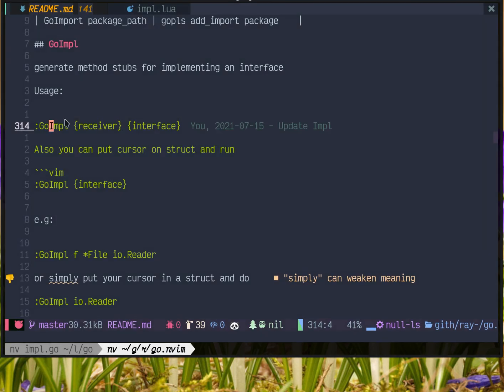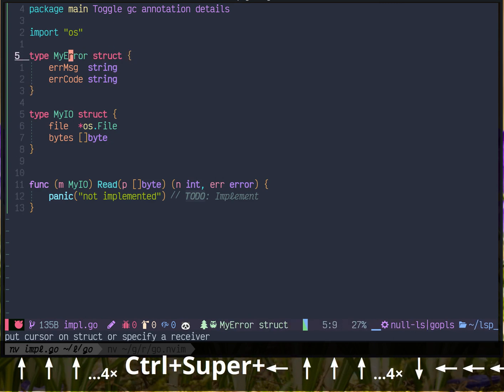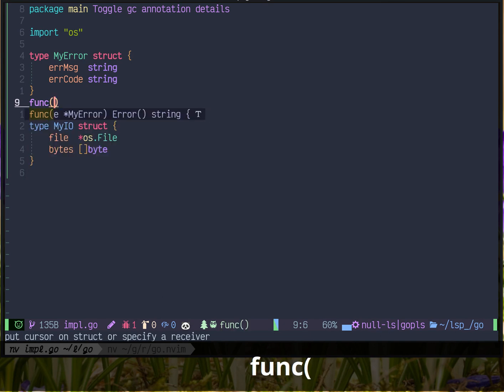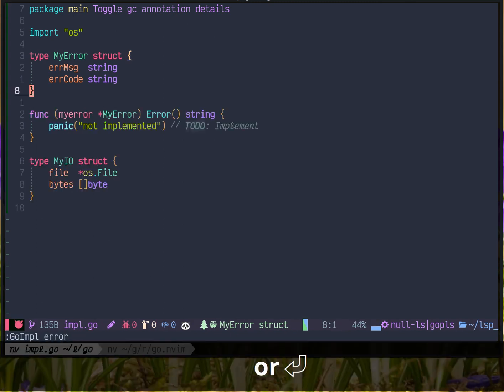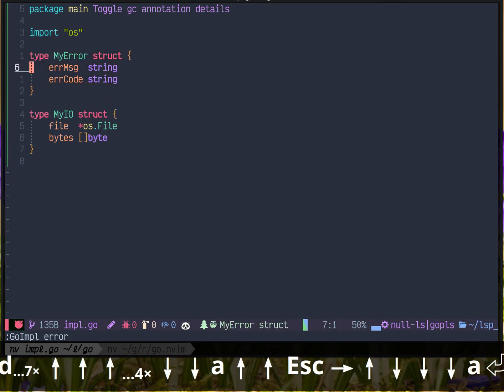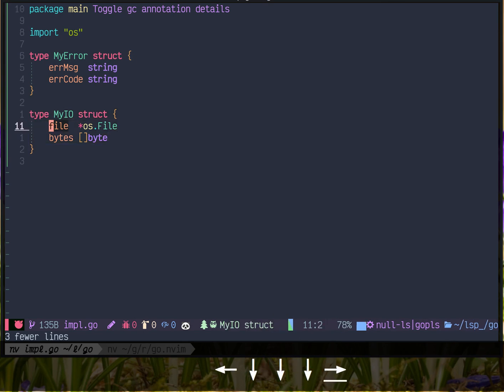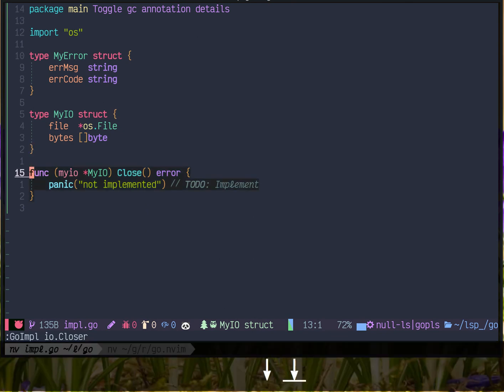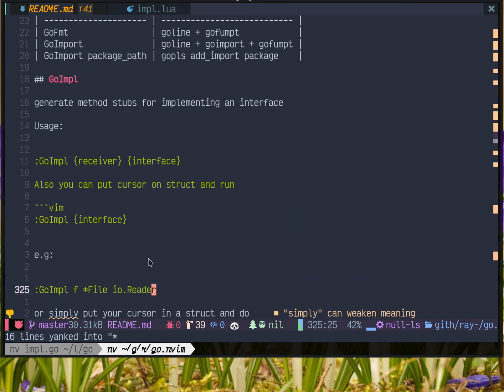go.nvim command GoImpl: generate go interface stub implementation with GoImpl and Treesitter.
In neovim you can use GoImpl command provided by `go.nvim` plugin, this command help you generate a stub implementation of a go interface. It uses treesitter to parse your go code and uses impl cmd to generate interface implementation.
Less keystrokes and more error-free code!